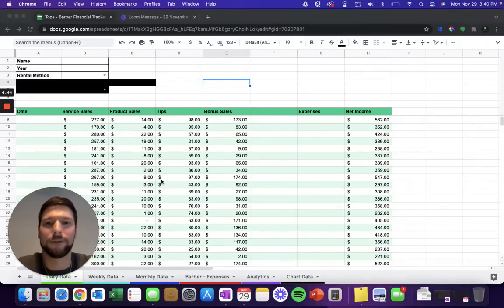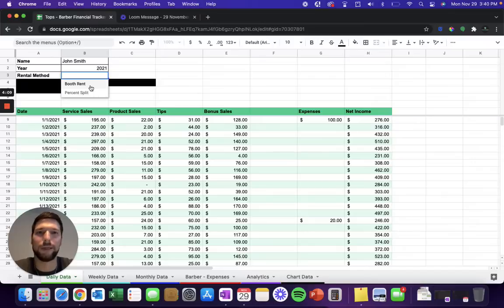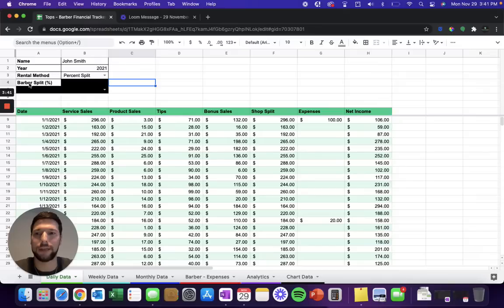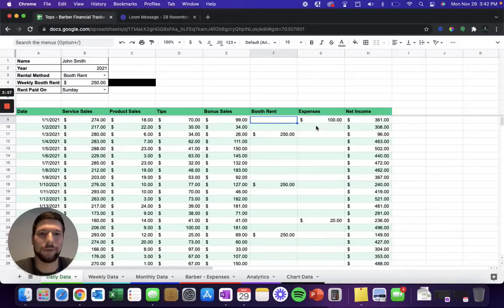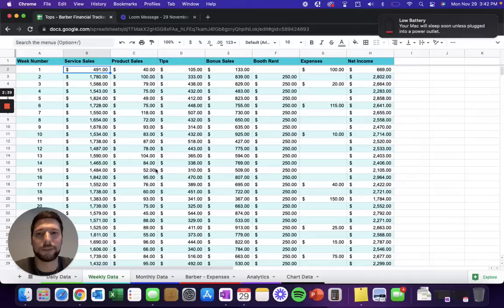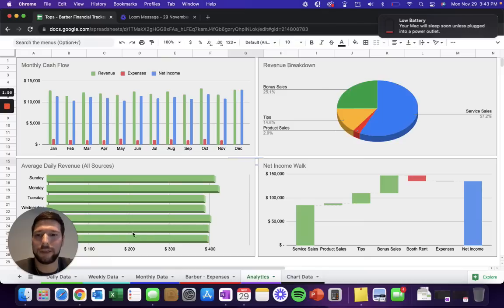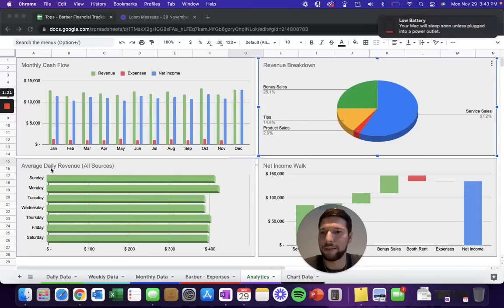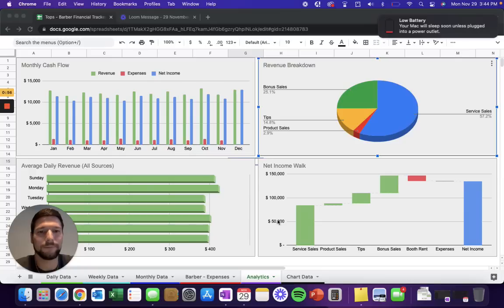Barber Financial Tracker Spreadsheet - Tutorial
Welcome to the Tops Barber Financial Tracker Spreadsheet. This Google Sheet was designed for individual barbers to track their financial performance throughout the year to help them achieve their financial goals. This includes tracking Revenue, Expenses, and Net Income.

This spreadsheet was built to support both barbers that pay a Weekly Booth Rent, as well as barbers who work with a Percent Split of their earnings with the barbershop they work for. This spreadsheet requires very little manual effort, as most of the data is automatically calculated and charted for you.